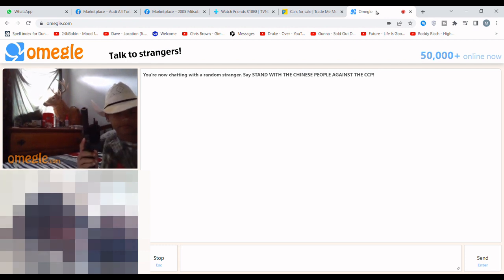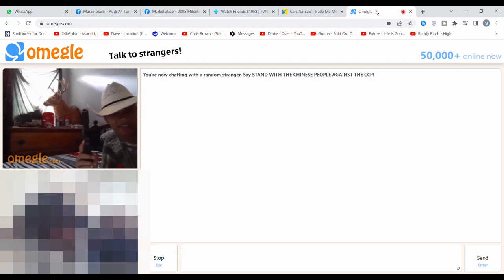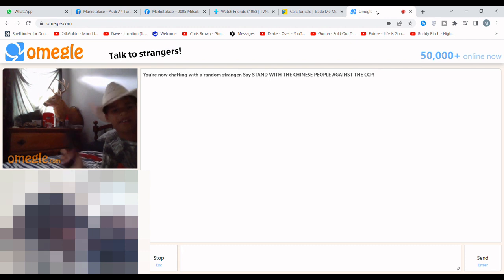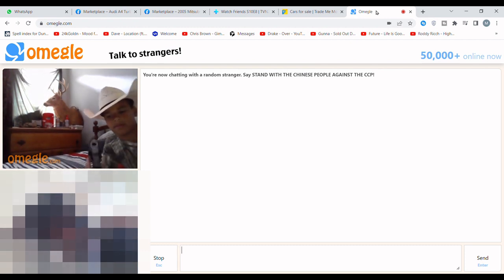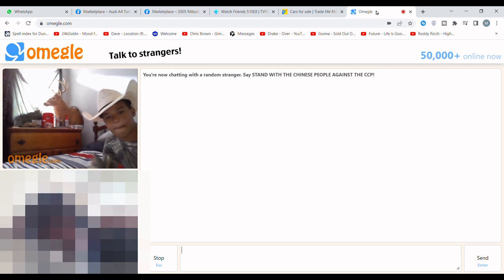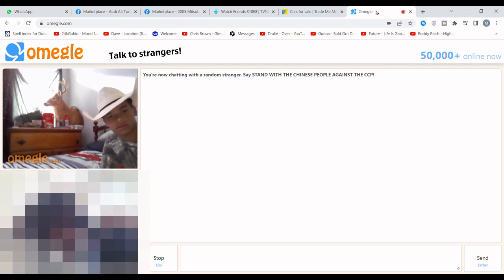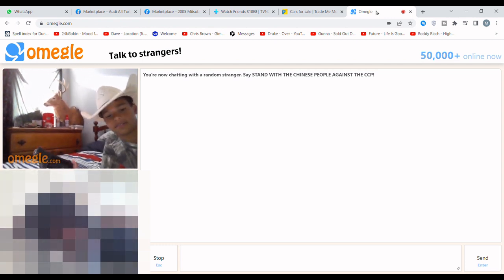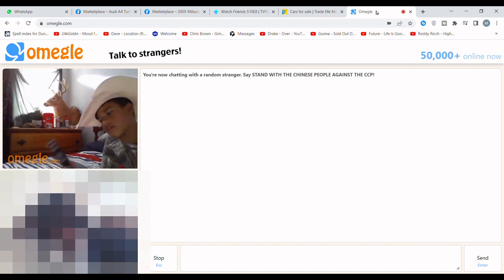I was on Omegle then suddenly Kid with Rifle and Revolver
Make this viral
Sudden series
Cowboy hat
Cowboy